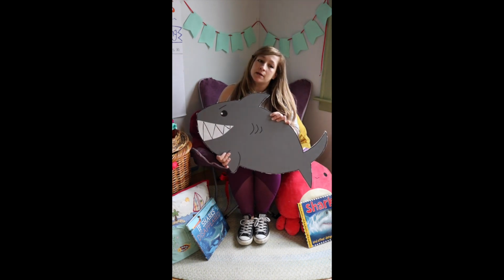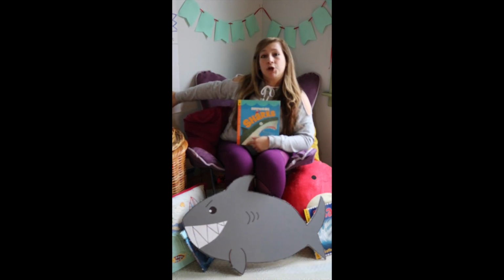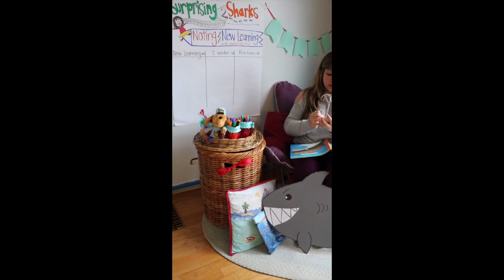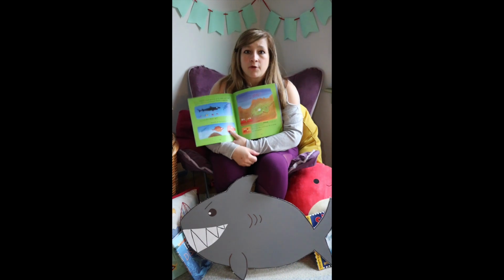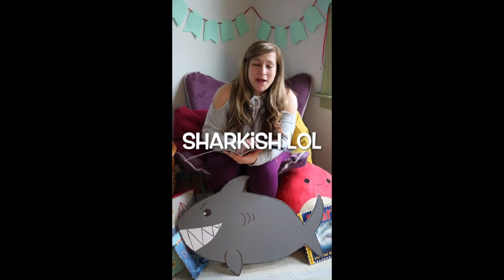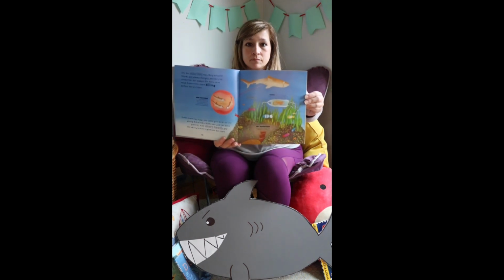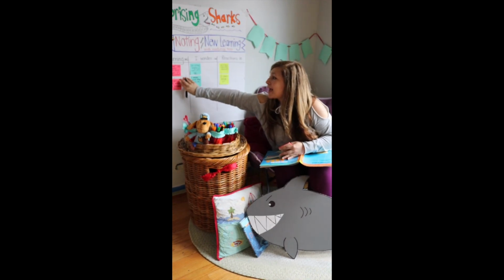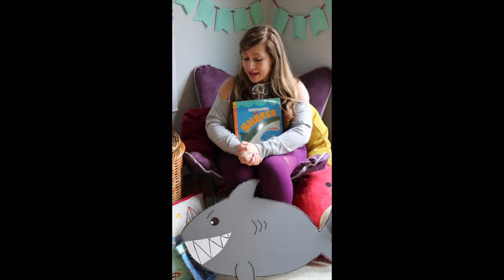Sharkarriffic!!!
Check out the new video in the Mrs. R. series! Practice how to navigate nonfiction while learning all about sharks. Hope you love it!